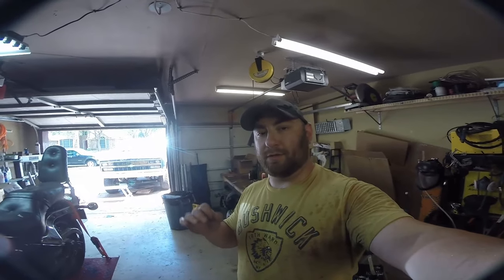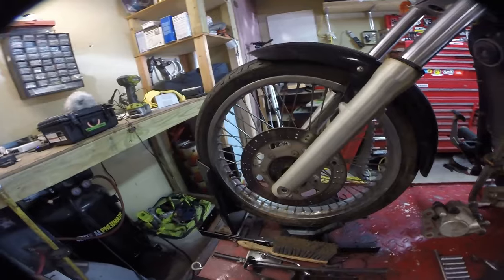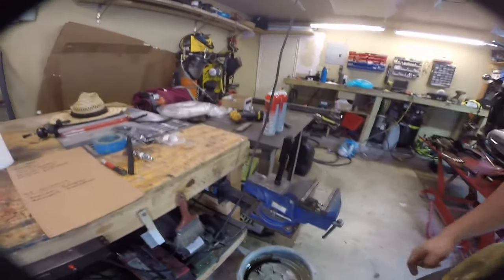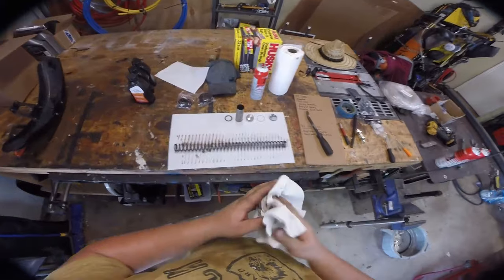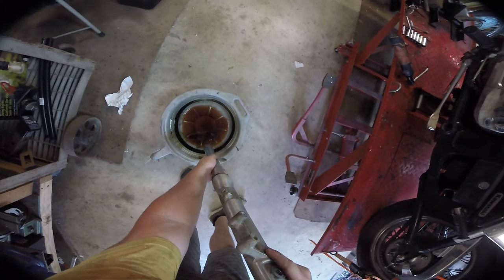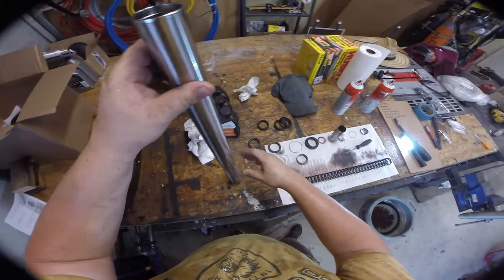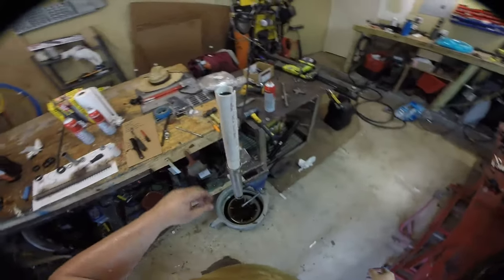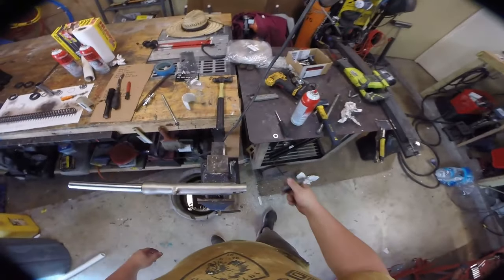How to Rebuild Conventional Forks | 2003 Kawasaki Vulcan 800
Fork Oil